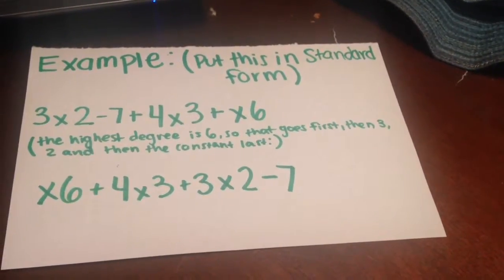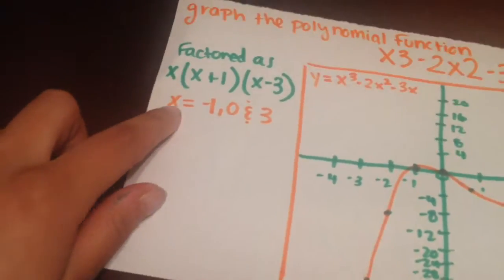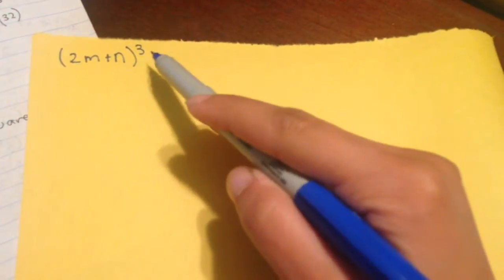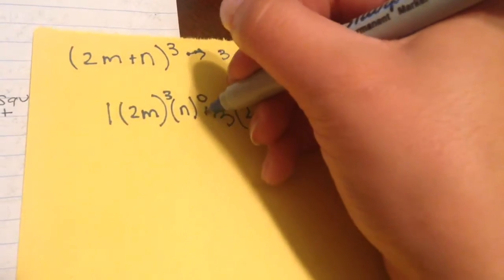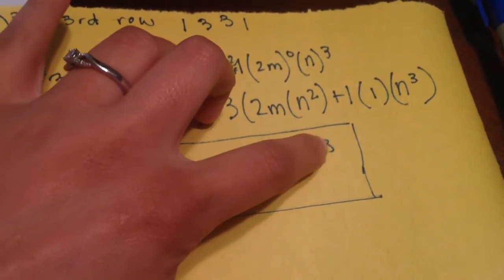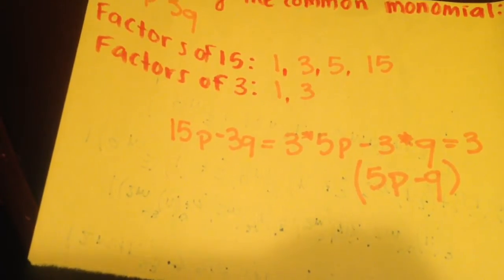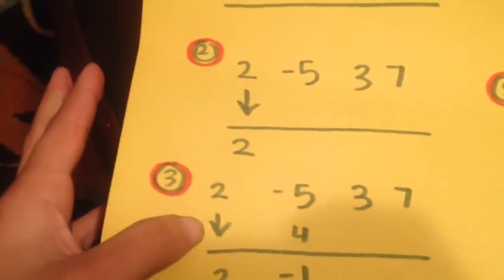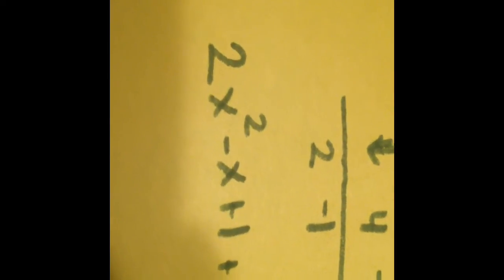My Movie Ch 4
Chapter 4! Oscar wrote the scoot and I explained it he is my partner in this video